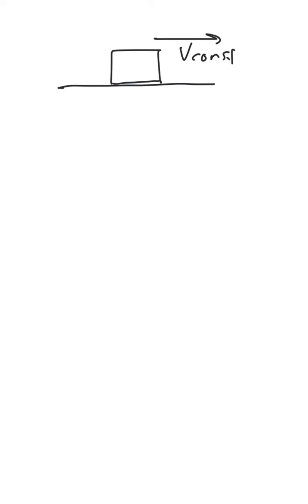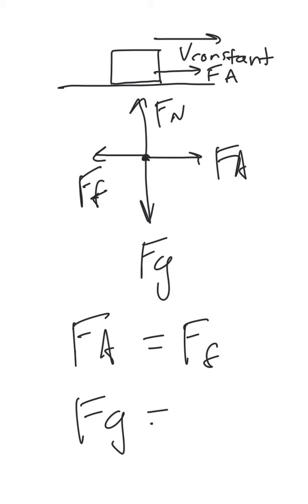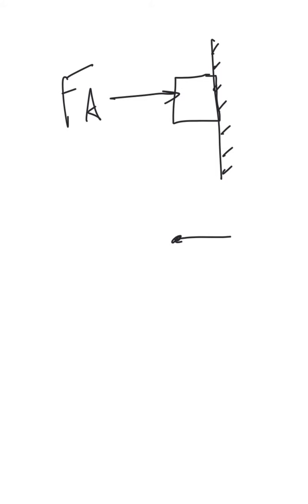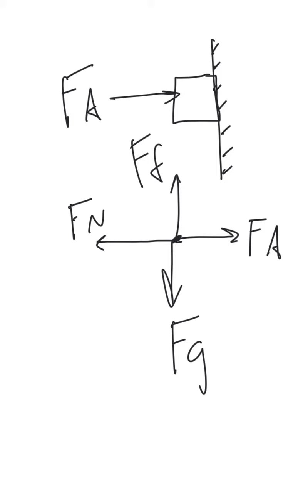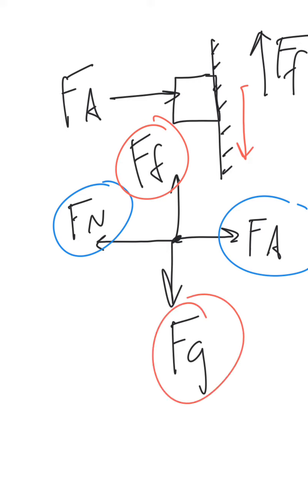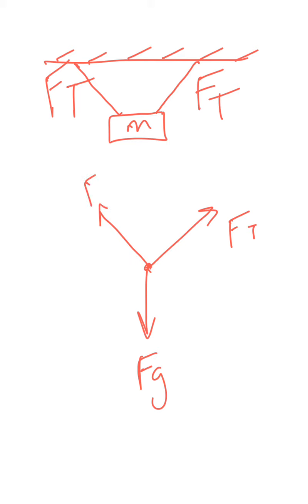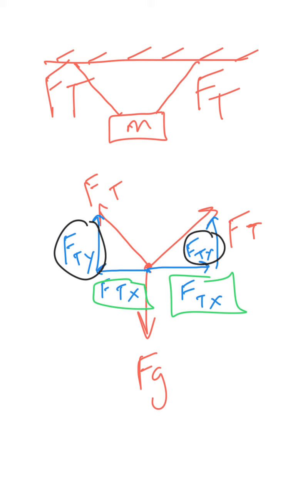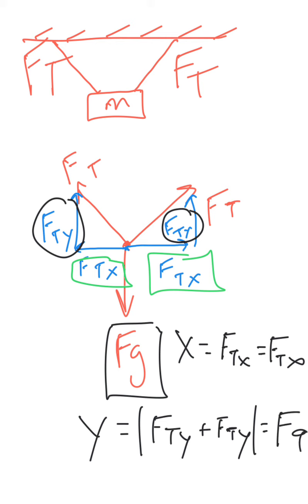free body diagram practice